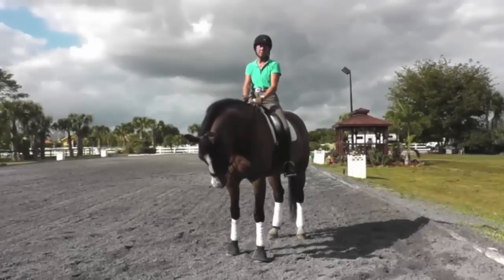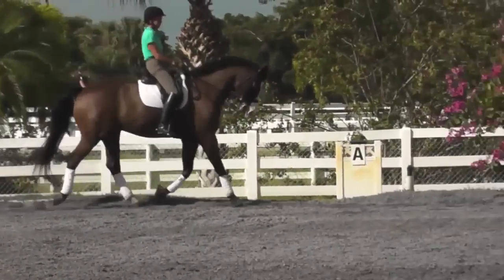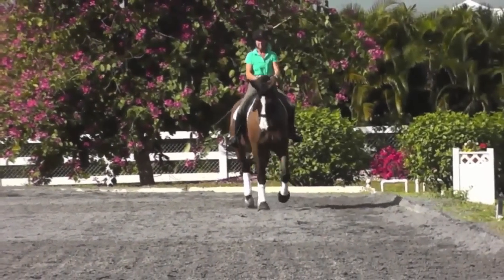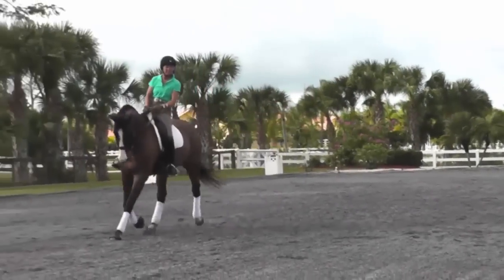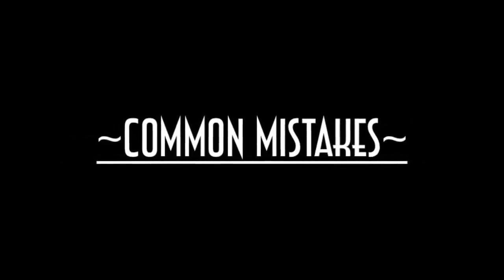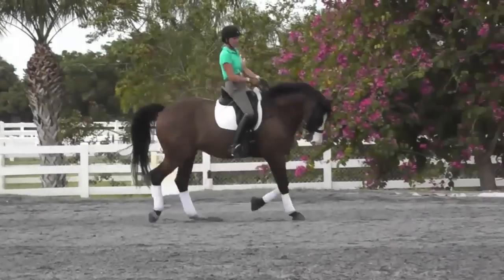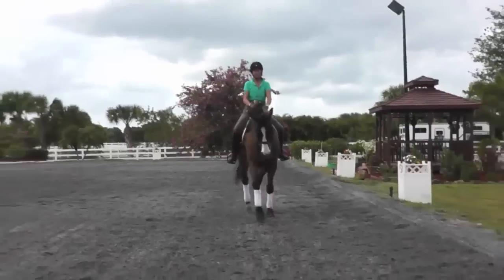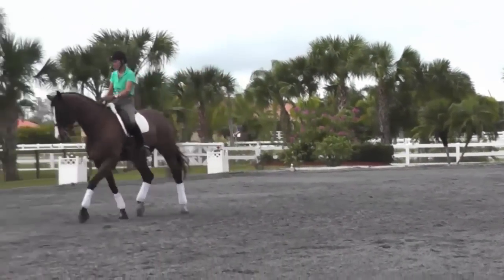How to: Haunches in developing into Half Pass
Here is a quick tutorial about the Do's and Don'ts of schooling haunches in or travers. Along with the correct way to school it we will show you some common mistakes and how to correct them. Once you have mastered that we challenge you to turn it into a half pass to get to the next level of development with your horse.